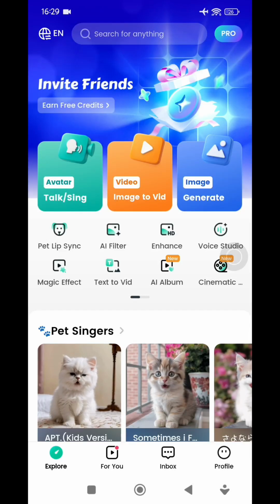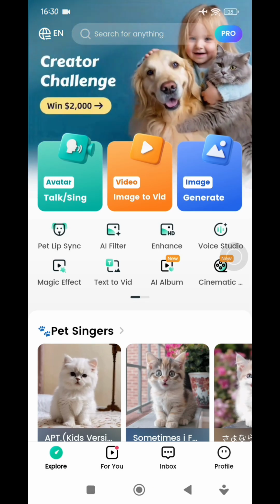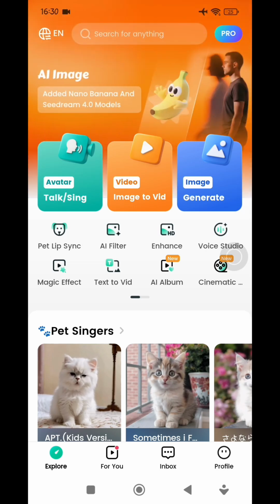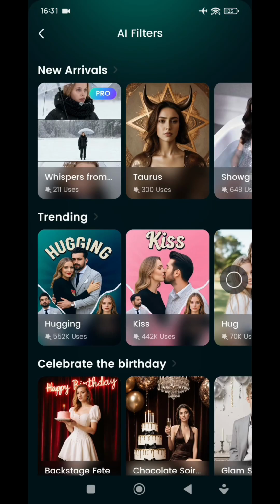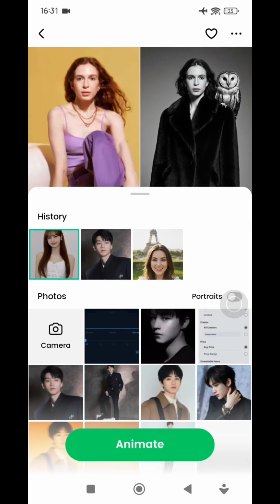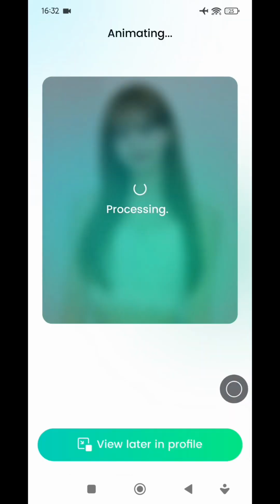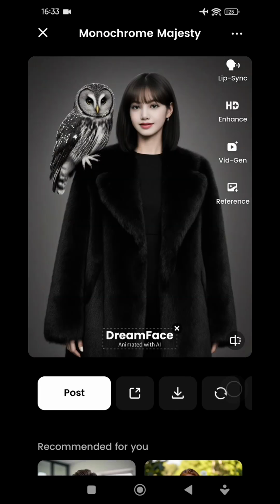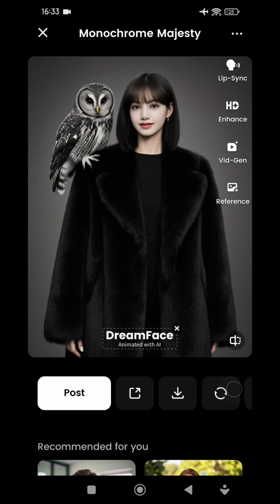Create Elegant Owl Portraits Easily | Monochrome AI Photos Using Dream Face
Learn how to turn your normal photos into elegant monochrome portraits with a mysterious old concept using the Dream Face app. This step-by-step tutorial shows you how to log in with the free plan, navigate the AI filters section, find monochrome filters, select a clear portrait photo, and generate unique cinematic images complete with an owl on your shoulder.

0:00 Introduction to Elegant Owl Portraits
0:17 How to Open and Log Into Dream Face App
0:43 Finding Monochrome AI Filters
1:17 Selecting Your Photo and Generating Portraits